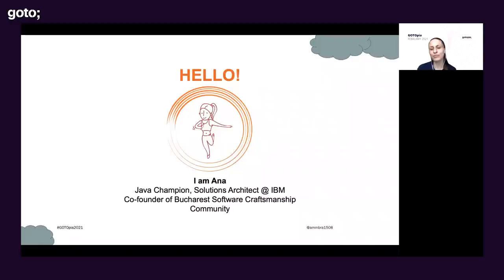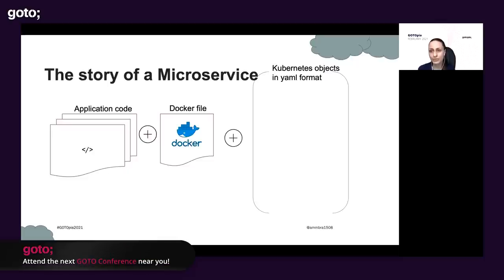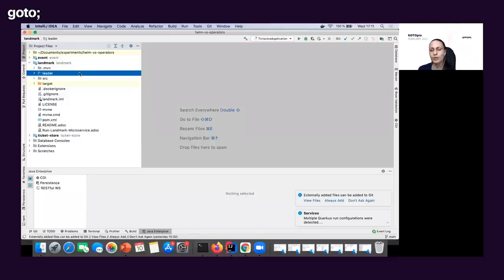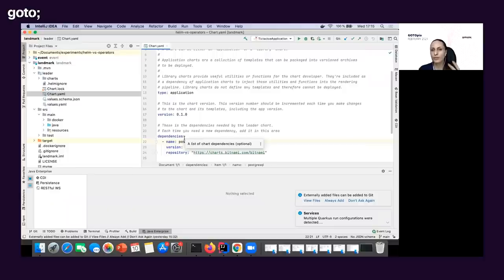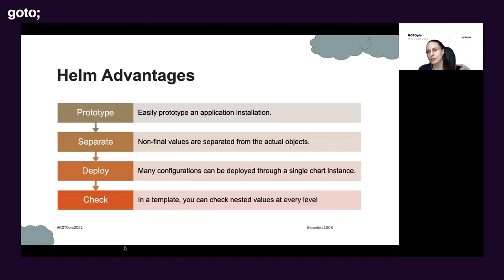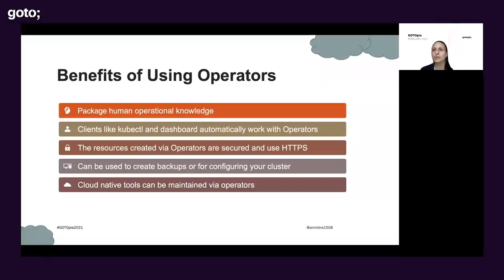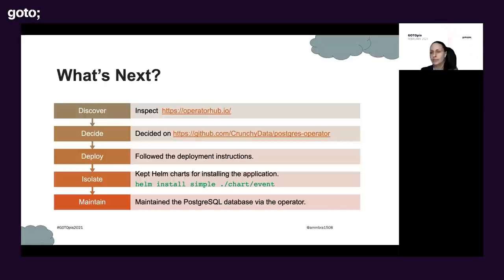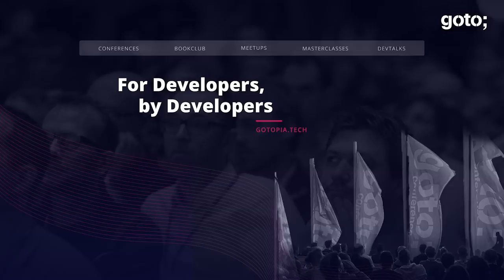The Automation Challenge: Kubernetes Operators vs Helm Charts • Ana-Maria Mihalceanu • GOTO 2021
This presentation was recorded at GOTOpia February 2021.

Ana-Maria Mihalceanu - Co-founder of Bucharest Software Craftsmanship Community

ABSTRACT
Working with Kubernetes for some time or you just started your journey?
If you love automation and dislike having to perform repetitive tasks manually, you have come across concepts of Helm charts and Kubernetes operators. Although they solve similar types of problems, they are not exactly interchangeable tools, but rather complementary.
During this session, Ana-Maria will highlight which to use and when by sharing several code based examples and lessons [...]

TIMECODES
00:00 Intro
02:47 Some k8s features
03:53 Microservices – k8s
04:20 The story of a microservice
07:20 Kubernetes package manager
08:28 demo – Helm show time
15:32 Helm advantages
17:34 Distinctive Helm aspects
19:47 Next steps
20:32 What happens at system maturity?
21:13 Benefits of using operators
23:23 What's next?
24:35 Create an operator?
25:14 Final view
25:46 From Helm charts to operators
25:54 Publish Helm charts to a repo
27:05 Create operator from Helm charts
28:22 Takeaways
29:47 Outro

RECOMMENDED BOOKS
Jason Dobies & Joshua Wood • Kubernetes Operators •
Bilgin Ibryam & Roland Huß • Kubernetes Patterns •
Brendan Burns, Joe Beda & Kelsey Hightower • Kubernetes: Up and Running •
Chris Richardson • Microservices Patterns •
John Arundel & Justin Domingus • Cloud Native DevOps with Kubernetes •
Michael Hausenblas & Stefan Schimanski • Programming Kubernetes •